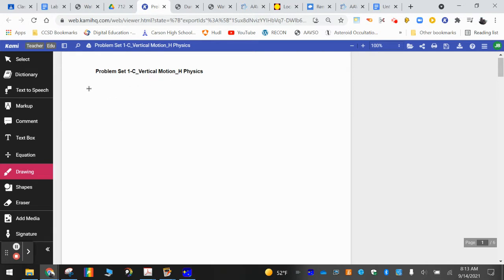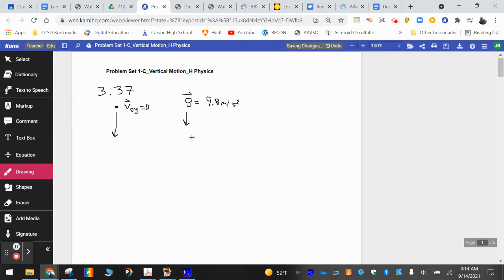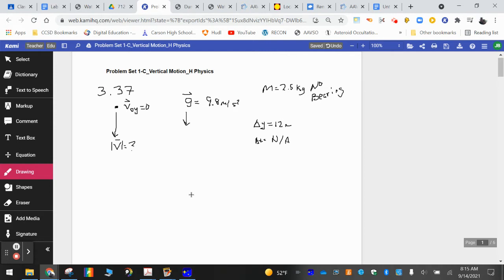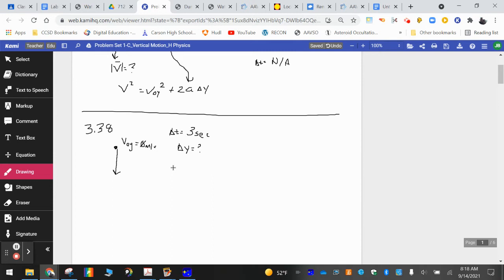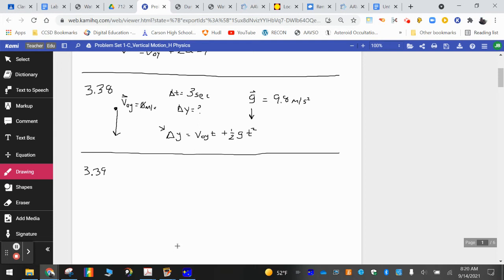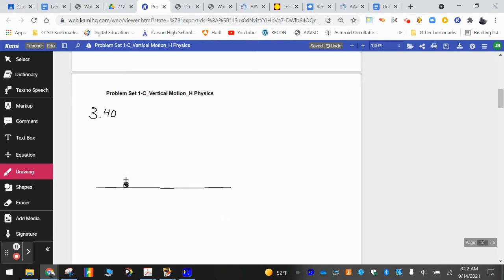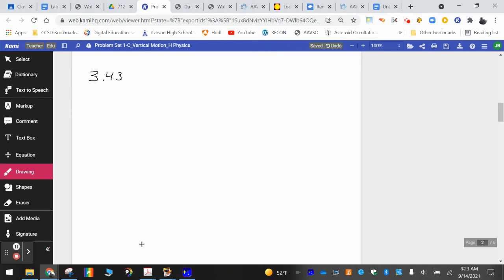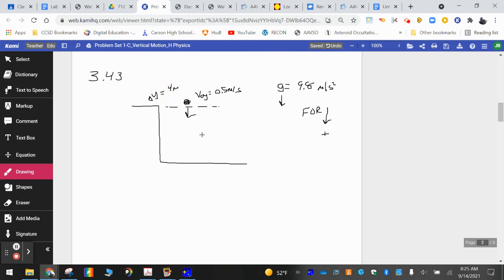Problem Set 1C_Vertical Motion_H Physics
Hints to get started